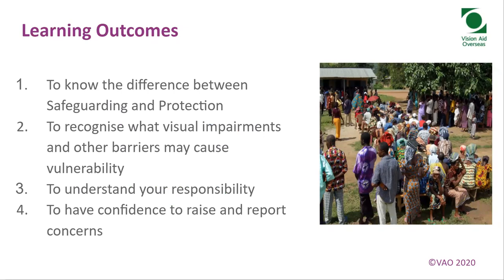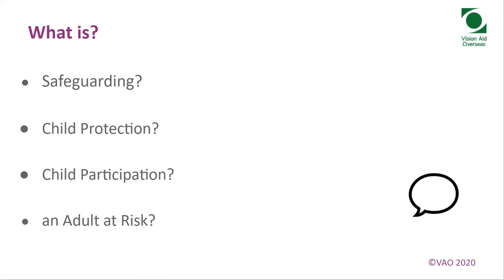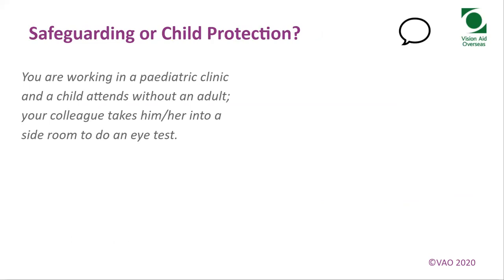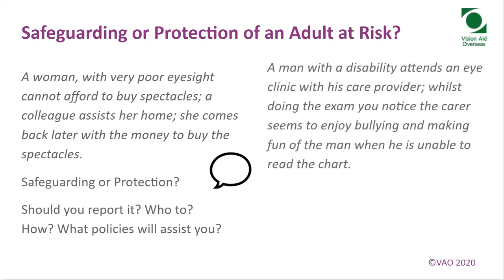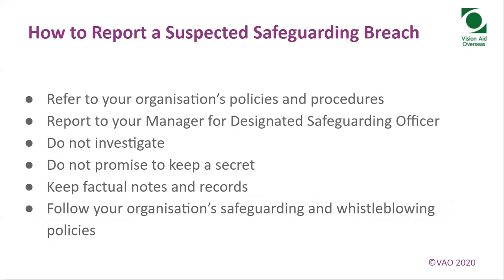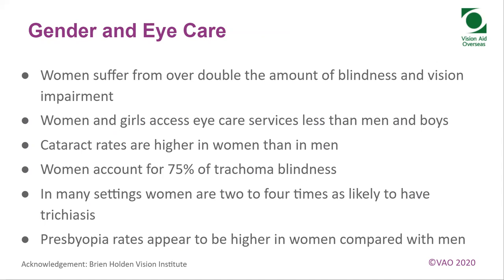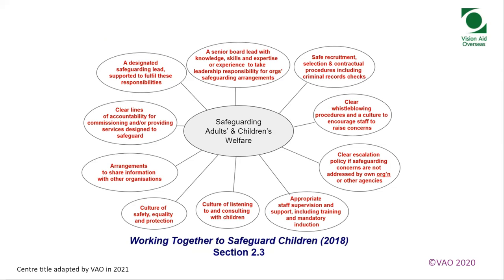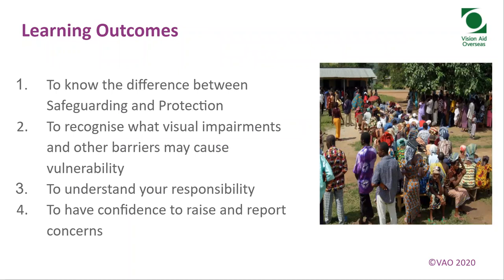11 Safeguarding and Protecting Children and Adults at Risk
This is the eleventh in a series of videos about the business of the eyecare service